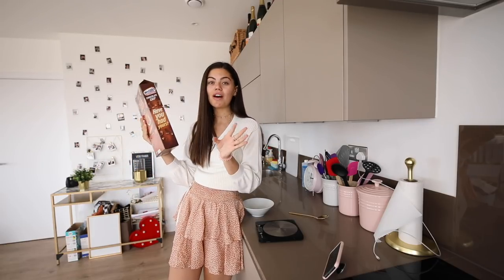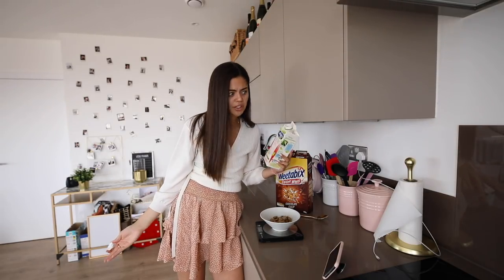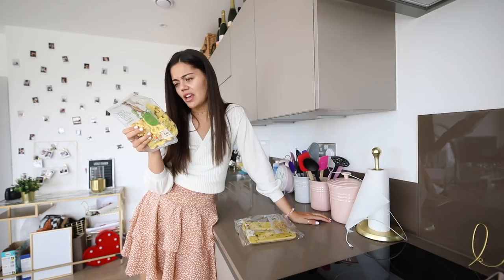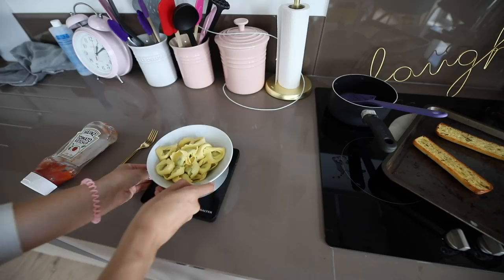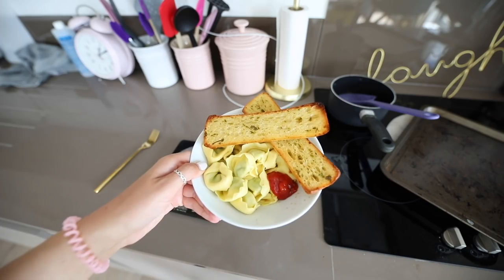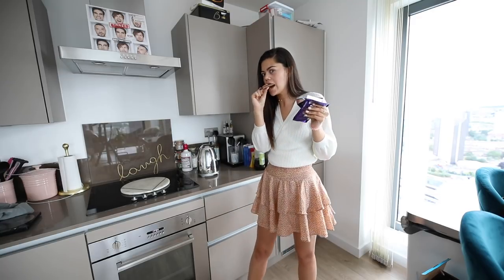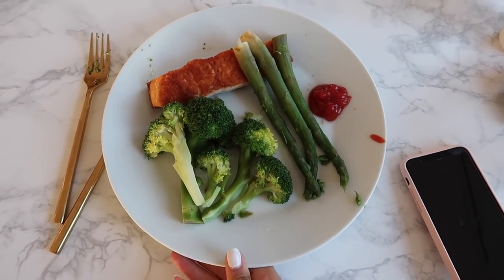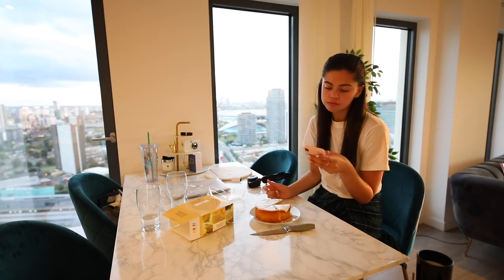Eating Recommended SERVING SUGGESTIONS For 24 HOURS!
Today I decided to eat recommended serving suggestions for 24 hours.. I was fully prepared to be STARVING all day haahah but I was pleasantly surprised (or I just ate more meals but smaller lol, who knows) I hope you enjoy this vid!

WHAT I GOT FOR MY 22ND BIRTHDAY!

Emily Canham
The Corner,
1 Richmond Mews,
London,
W1D 3DA

M. Xx